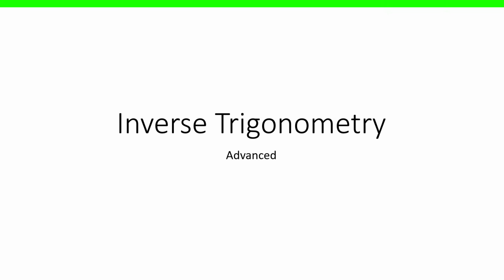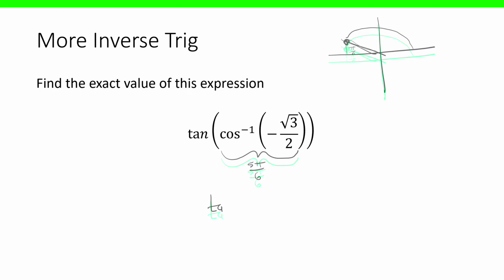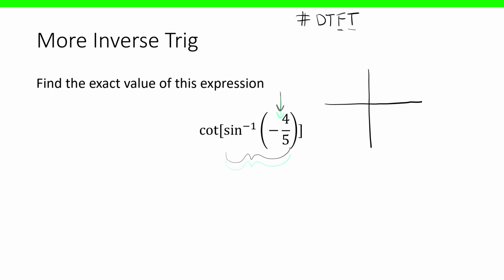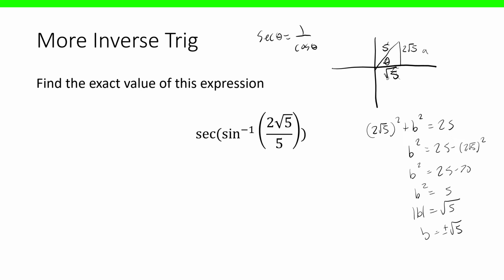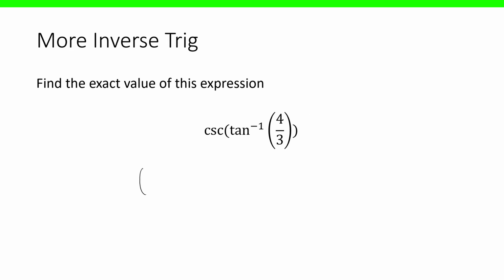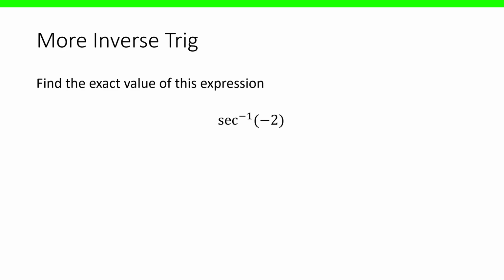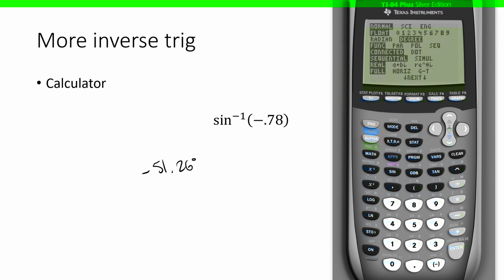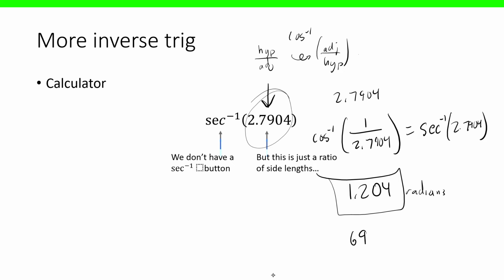UHS Honors Trig: 3.2 - Inverse Trig Functions (Continued)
This recording also got messed up, sorry